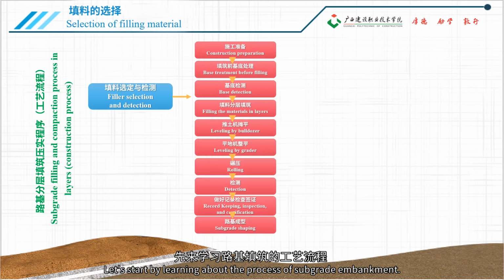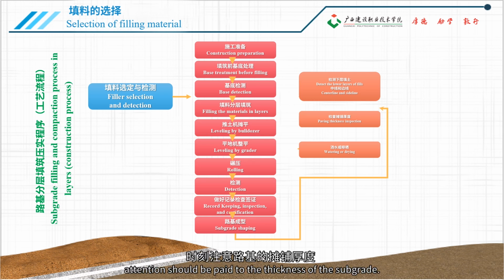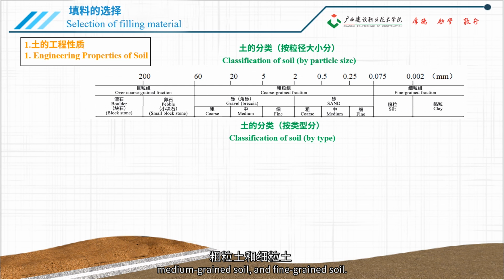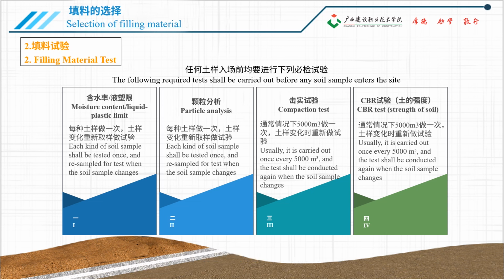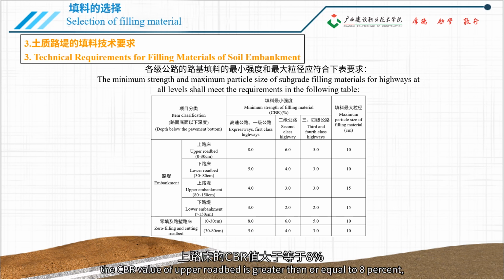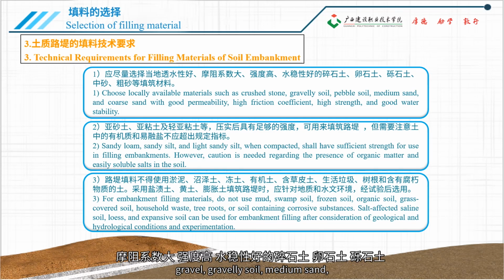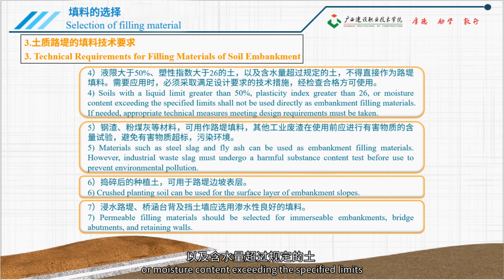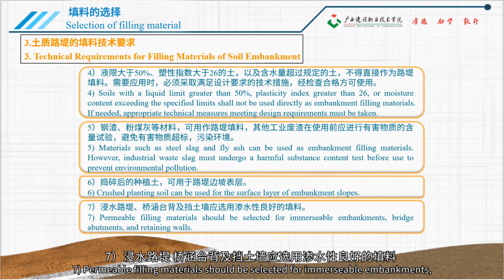2 7 Selection of Filling Material